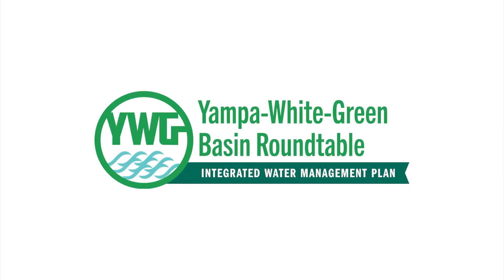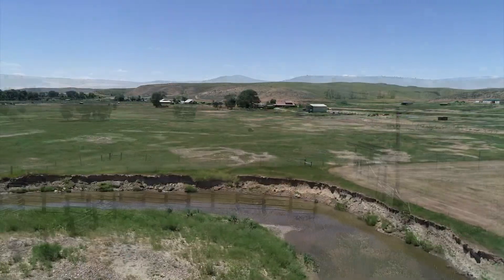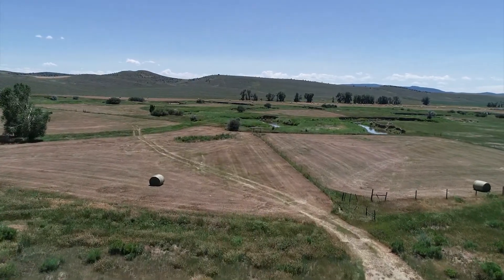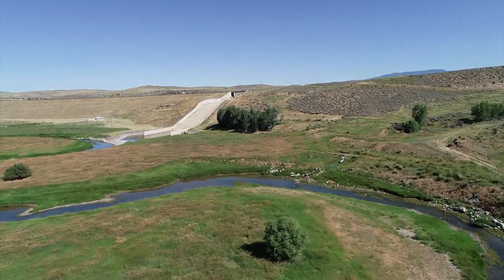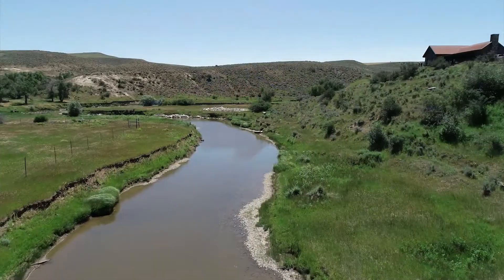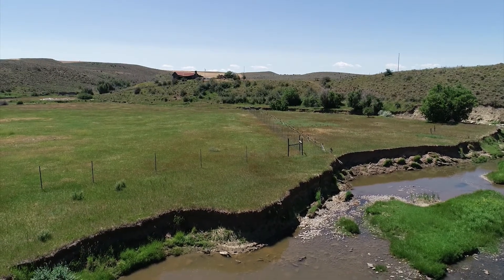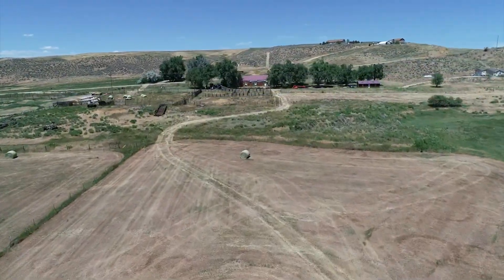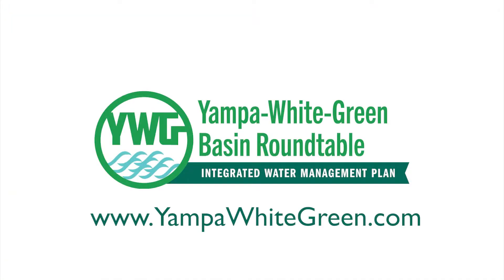Lower Elkhead Creek Restoration Project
The Yampa White Green Basin Roundtable is spearheading an Integrated Water Management Plan for the Bear, Elk and Yampa Rivers. This plan will identify and support projects that are good for both the river's health and the water users. The Lower Elkhead Creek Restoration Project, partially funded by a YWGBRT grant, is a good example of a project that helps both local agriculture and the river's ecosystem thrive.